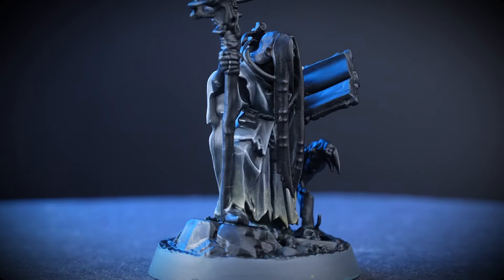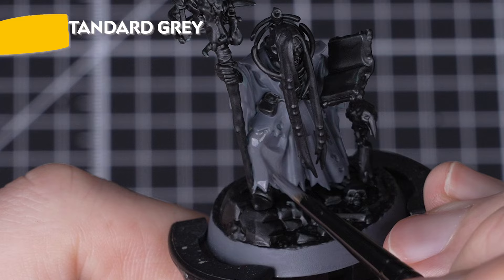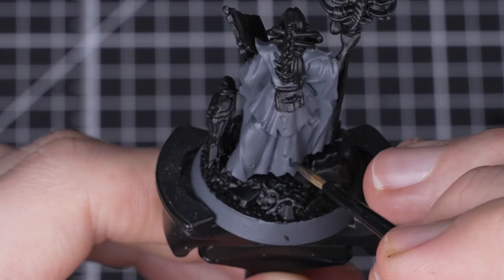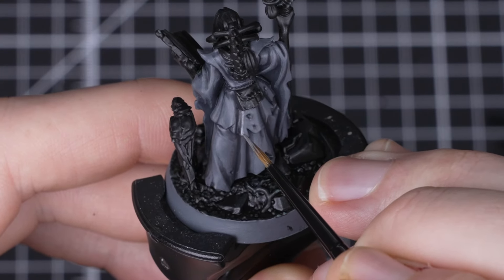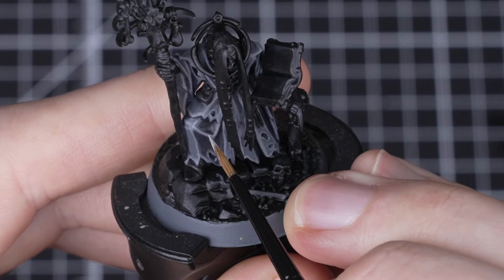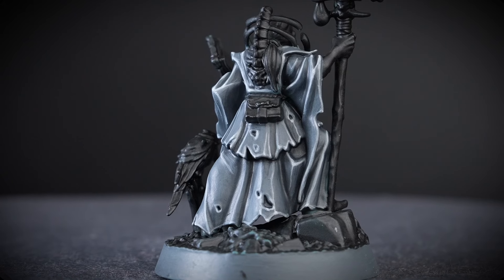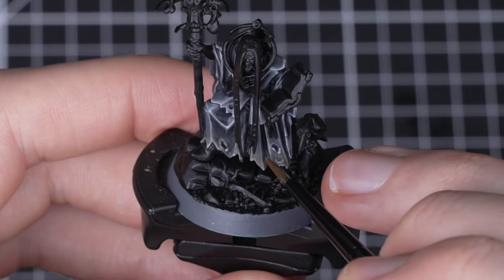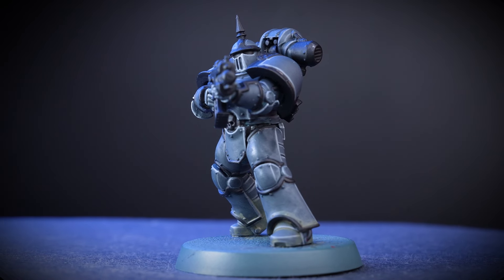How to Paint Necromantic Grey Robes | Intermediate Level | Warhammer Underworlds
In this video we're going to show you how to paint a necromantic grey scheme that is perfect for the robes of Zondara Rivenheart, leader of the Zondara's Gravebreakers warband from Warhammer Underworlds. The techniques and tips for this scheme can be used on various other models in your collection!